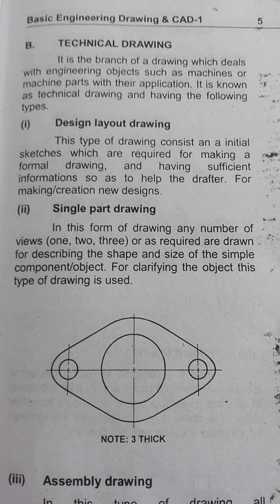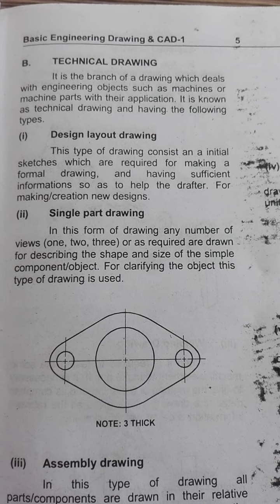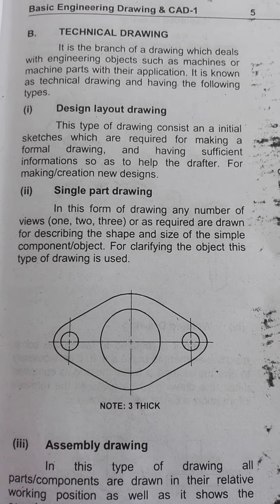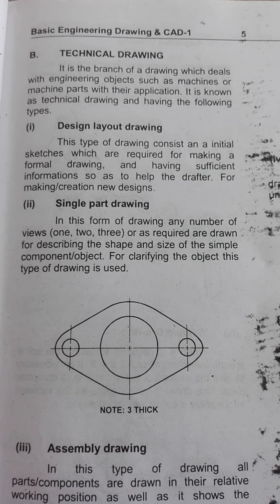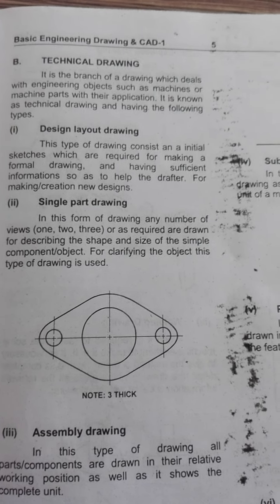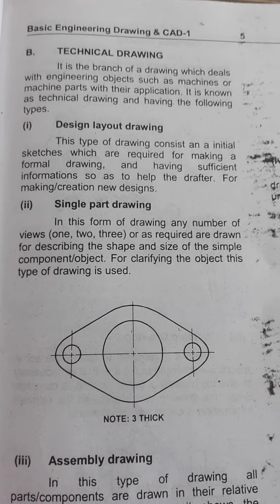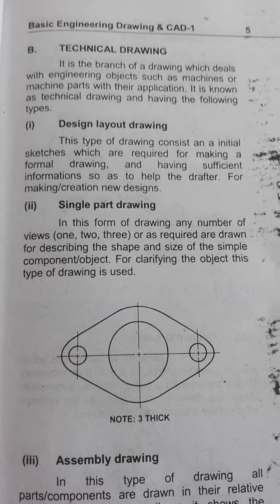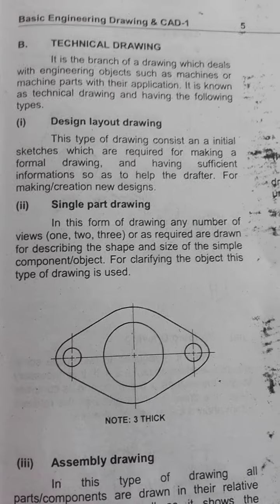Types of Techanical Drawing Part-A Mech173 by Zubair Niazi